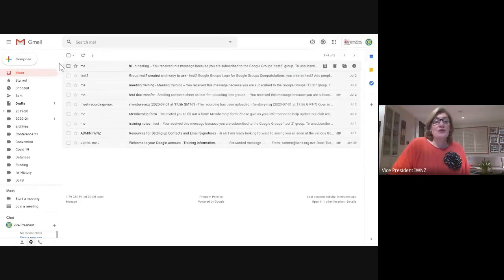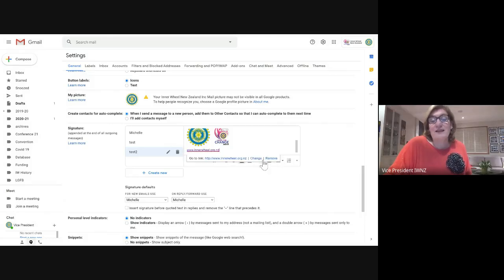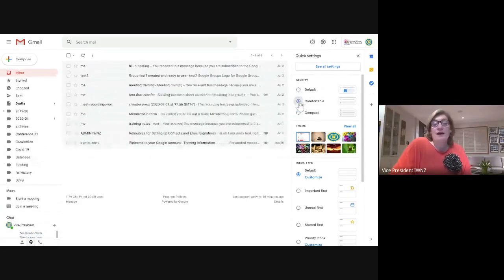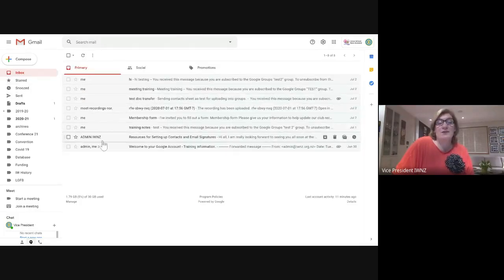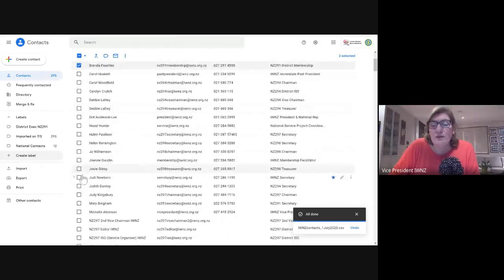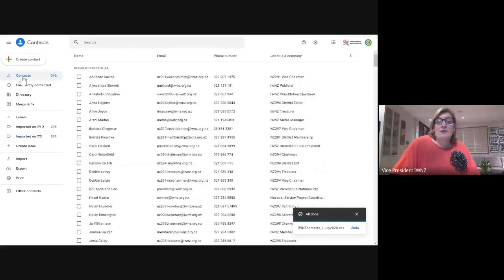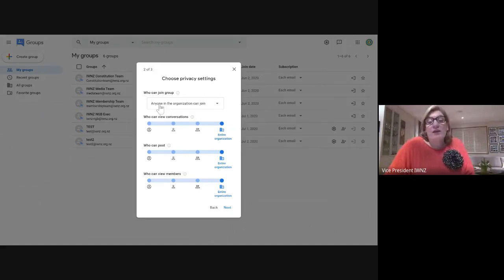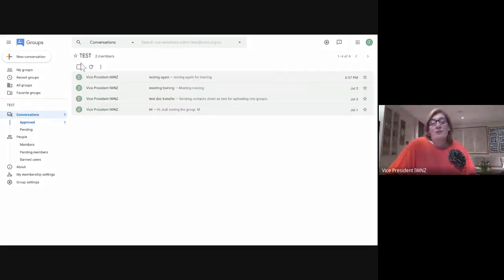IWNZ Training Series Session 2: Gmail, Contacts and Groups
Set up your Email signature, change settings and labels in Gmail, Import and organise your Contacts and learn about the G Suite App - Groups.

0:00 Introduction
0:26 Accessing all settings
0:44 Undo send settings
1:58 Setting your signature
6:43 Setting your Gmail theme
7:59 Gmail quick settings
9:14 Gmail labels
10:56 Using a label
11:41 Starred (important) emails
12:04 Contacts
12:46 Importing contacts from a .csv file
14:41 Creating and using contact labels
16:44 Deleting contacts
21:02 Google Groups
21:47 Sending a message to all group members
23:10 Creating a new group
26:43 How are groups useful?